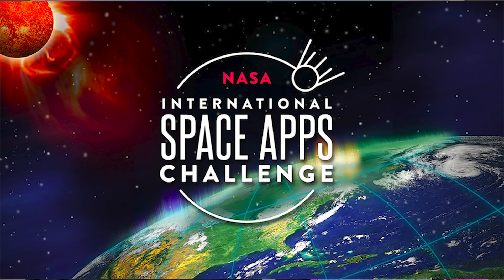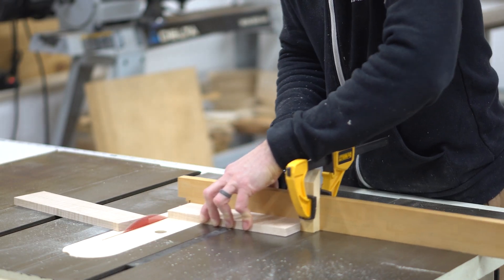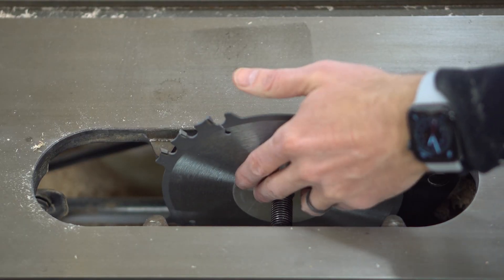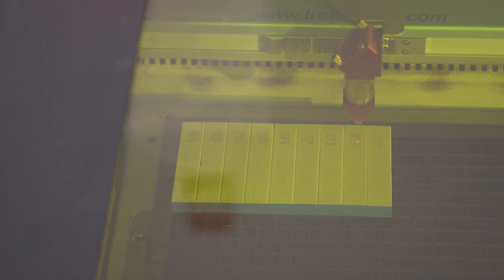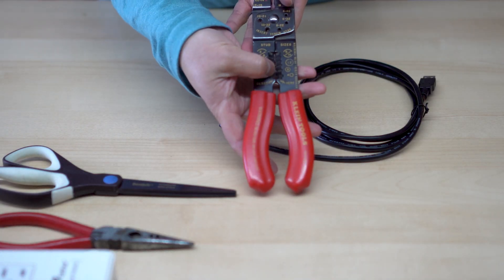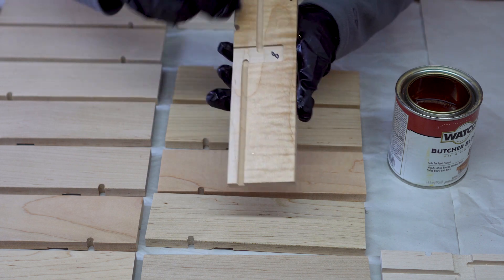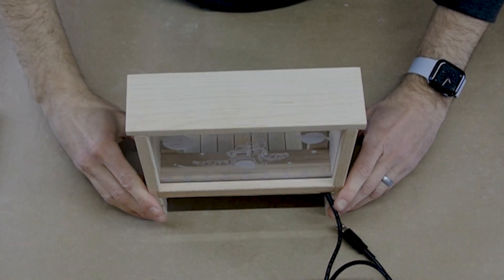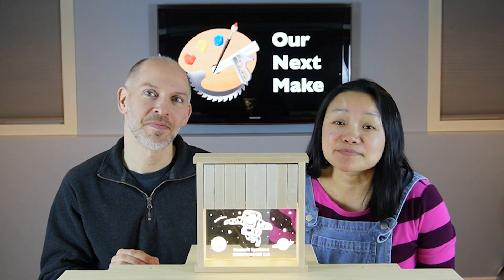Custom Shut the Box Game with LED Panel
We put a twist on an old game, Shut the Box. We added an engraved acrylic bottom with LED edge lighting. So when you are done playing with the game, you can display it on your shelf with pride. We designed this with SOLIDWORKS xDesign, fabricated the parts with wood workshop tools, CNC, a laser cutter, and some LED wire soldering. Then we shared the building experience with the student winners of the NASA Space App Challenge.